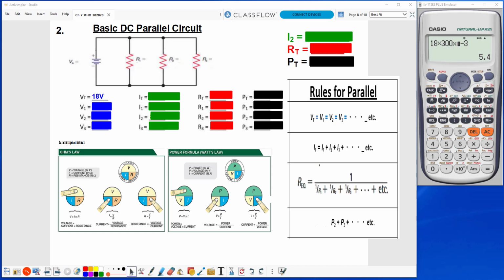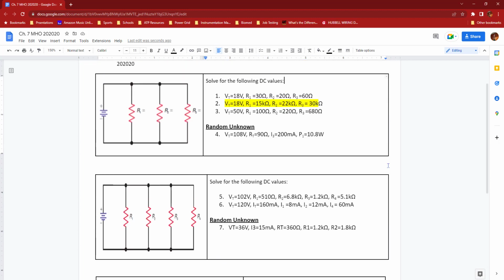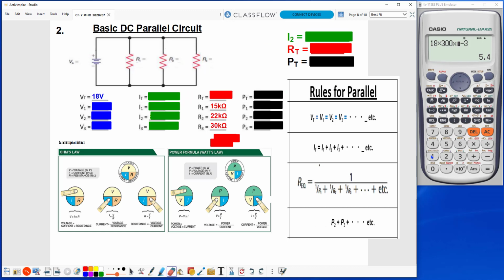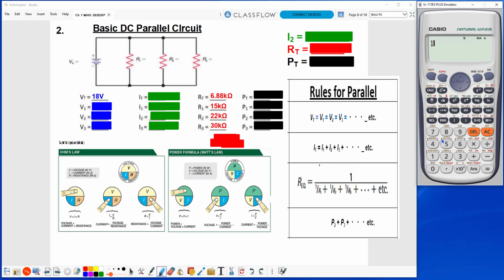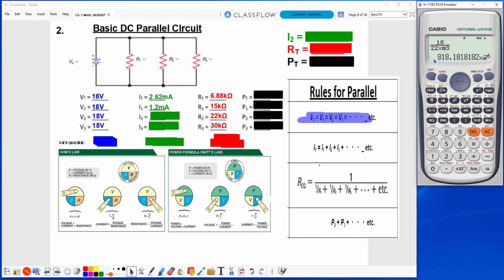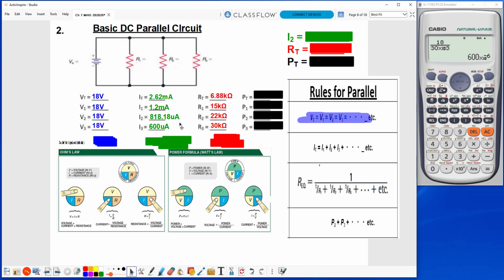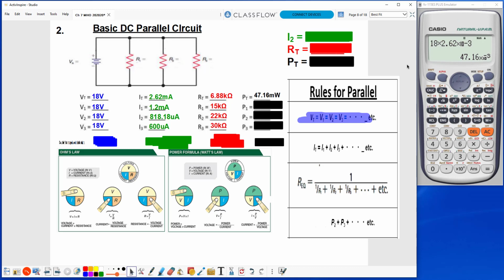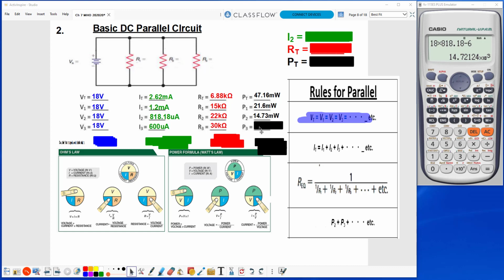Mr. Fontenot's Ch 7 MHO Problem #2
In this video, I will be calculating the values for a Parallel DC Circuit from the Ch 7 MHO Problem #2.